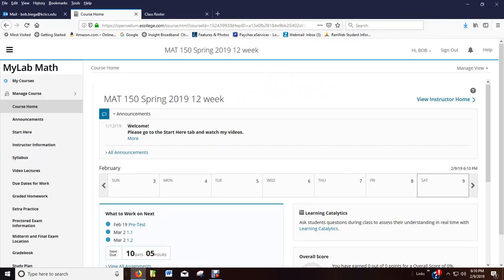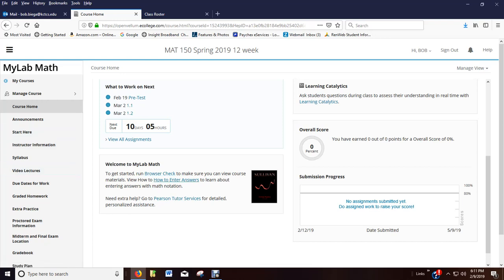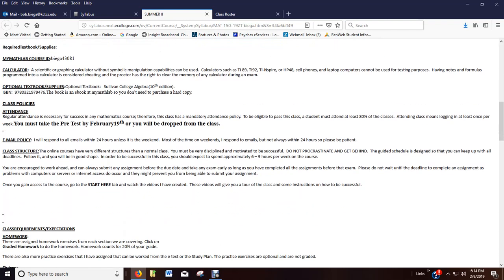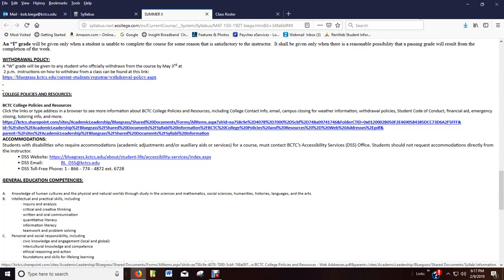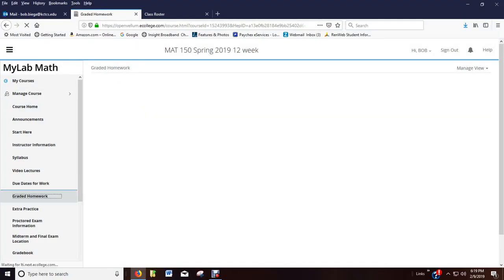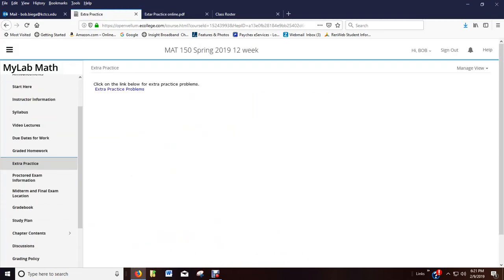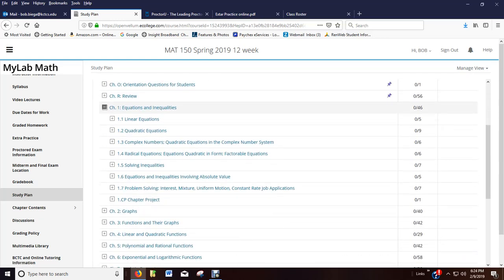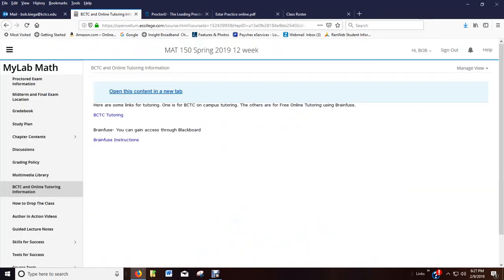class tour 150 spr19 12 week